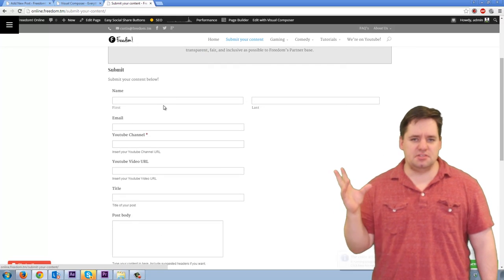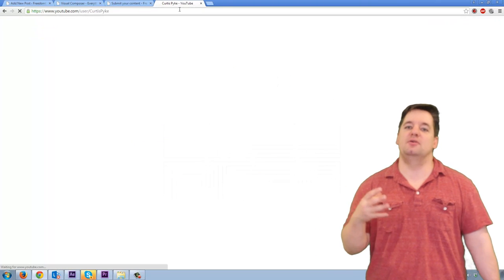Freedom! ONLINE LAUNCHES - We promote your content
Curtis Pyke, aka Big C, has been working on something big. We now have a website specifically for Freedom! partners. We want your content, your videos, your everything, and we'll be promoting you online AND in our videos.

▼ Links

▼ Heartbeat

▼ Freedom!

▼ Music